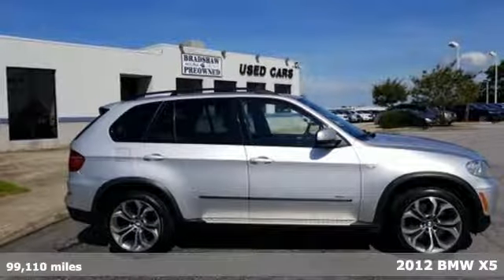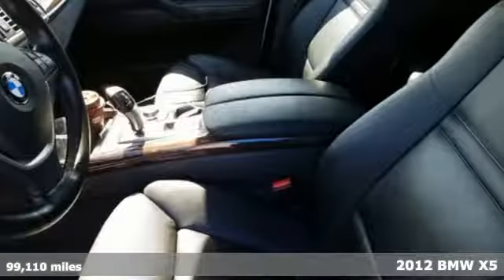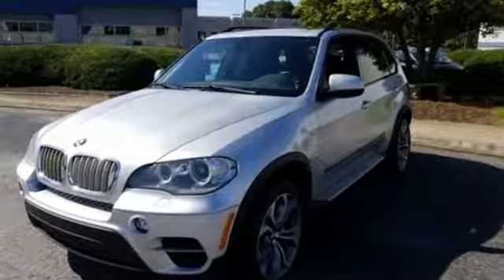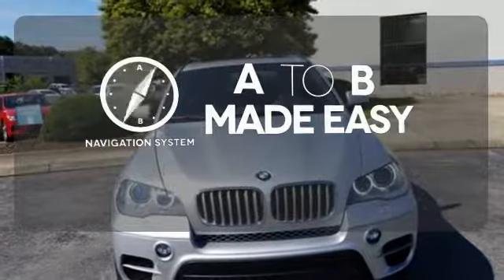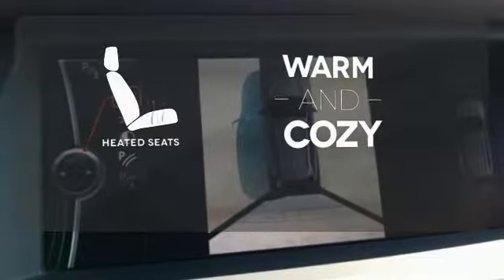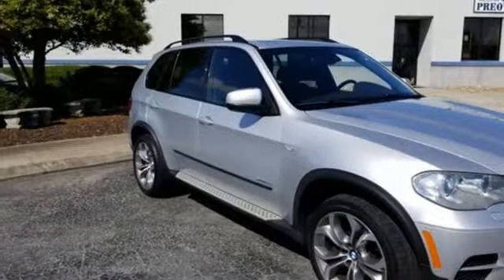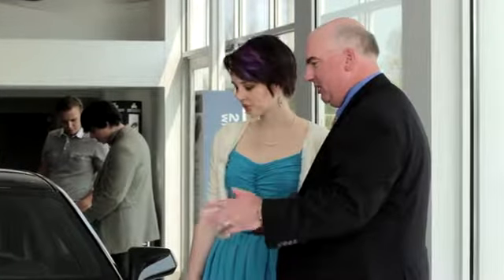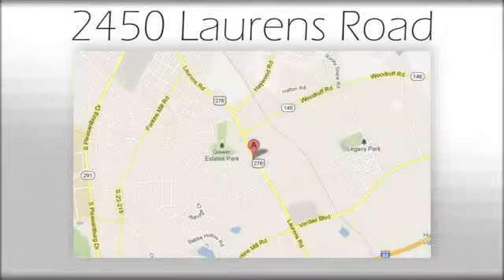Used 2012 BMW X5 Greenville SC Easley, SC BAP4805A - SOLD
Year: 2012
Make: BMW
Model: X5
Trim: xDrive50i
Engine: 4.4L V8 DOHC 32V Twin Turbocharged
Transmission: 8-Speed Automatic
Color: Silver
Interior: Black
Mileage: 99110
Stock #: BAP4805A
VIN: 5UXZV8C54CL424801

Address:
2450 Laurens Rd